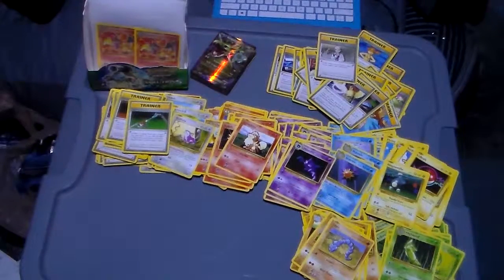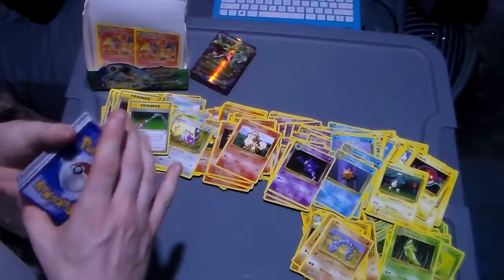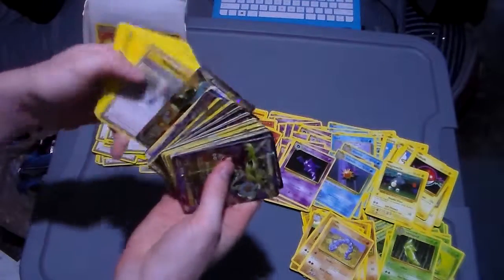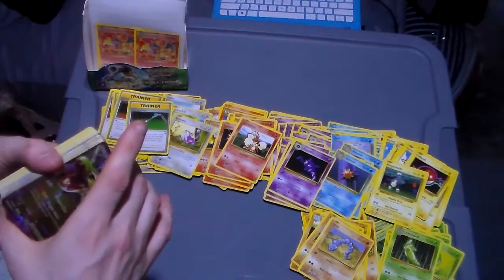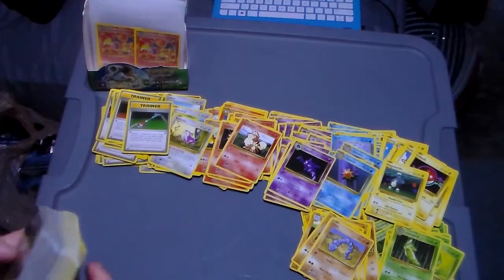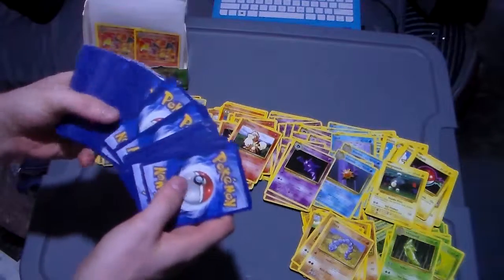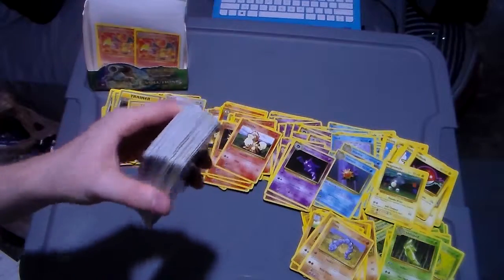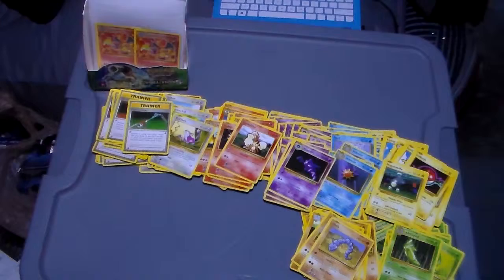UnLoading Part 4 [Part Four] Good pokemon cards (Fakes though :( )